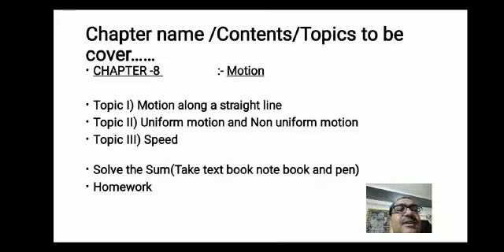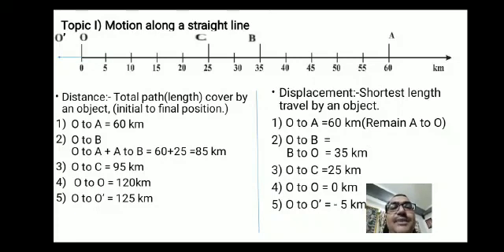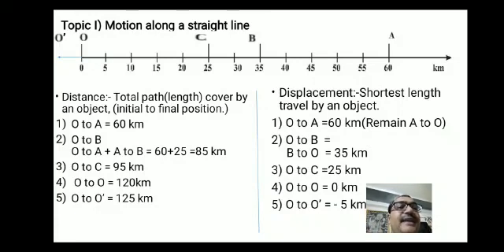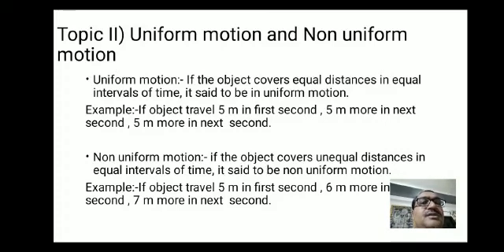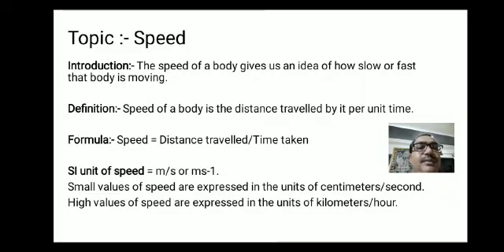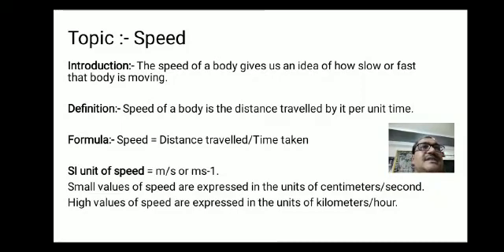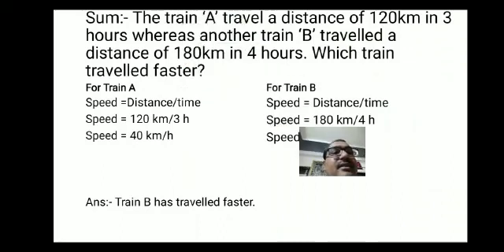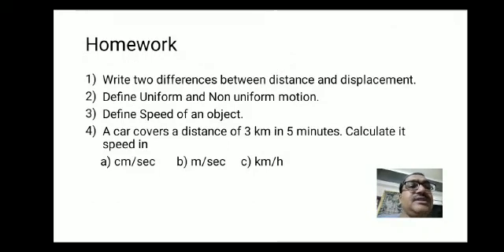Class:- 9 Subject:-Science(Physics) Topic:- Motion, Jay Patel